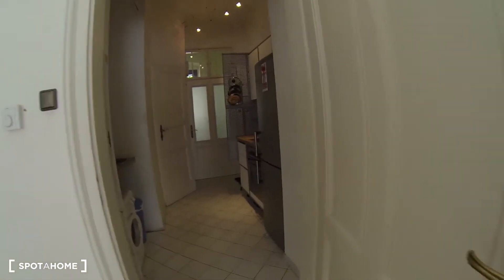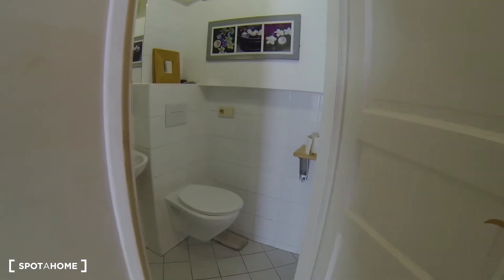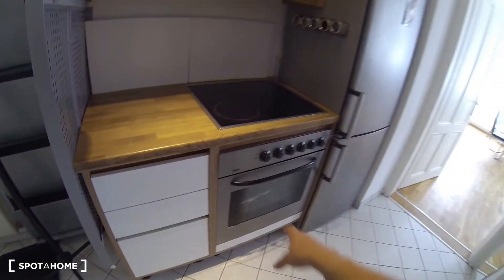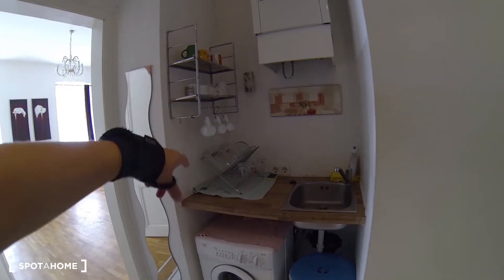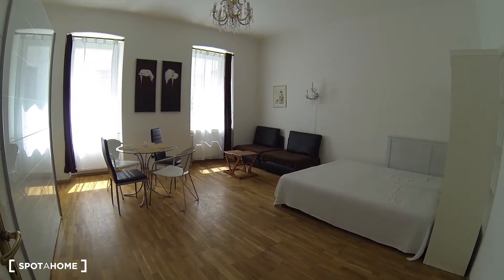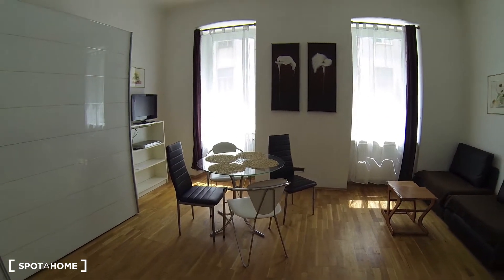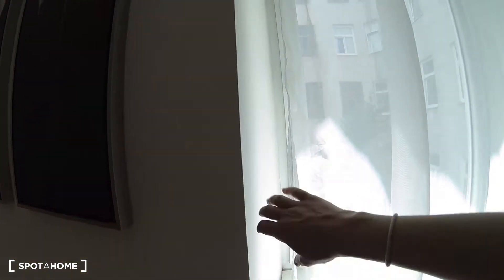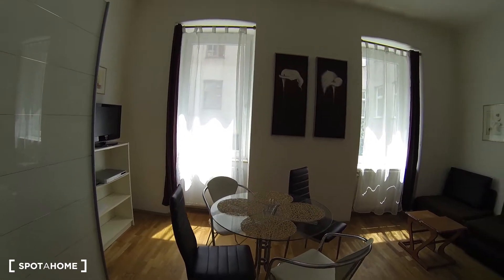Modern studio apartment for rent in Rudolfsheim-Fünfhaus - Spotahome (ref 135700)